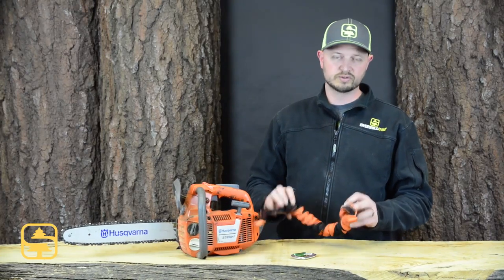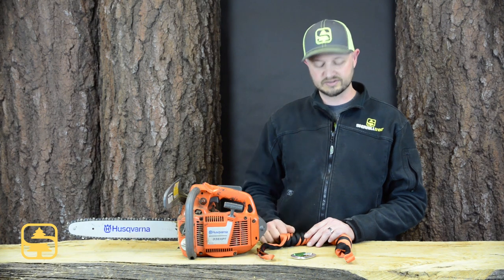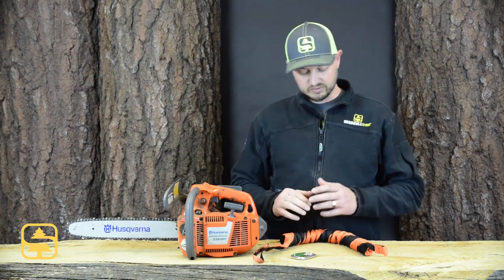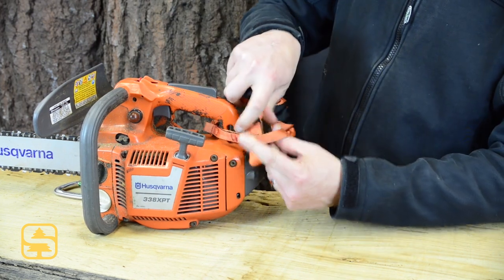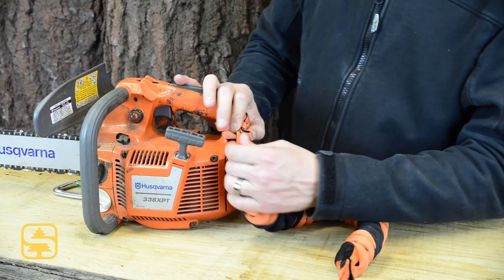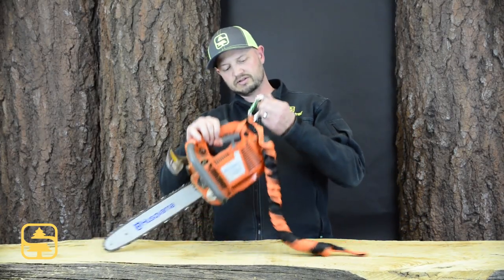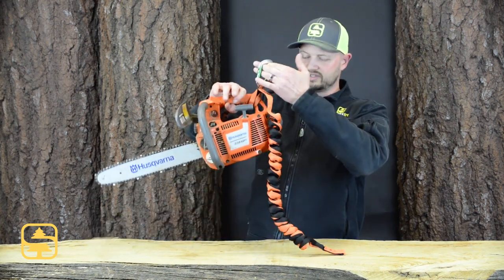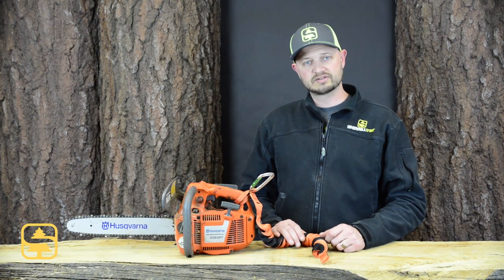Reecoil Full Reach Lanyard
The Reecoil Full Reach Chainsaw Lanyard will give you full reach with both arms.  It also allows the saw  to hang higher on your harness. It stretches further than any others at over 4.92ft while REECOILing back to a compact size of 1.64ft.  Designed by climbers, for climbers!

• Recommended for use with top handle saws only